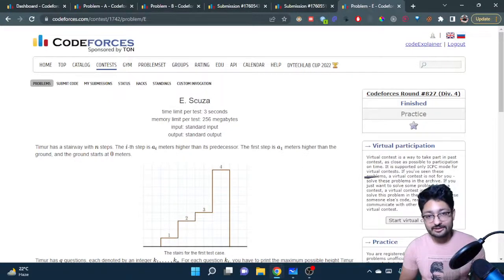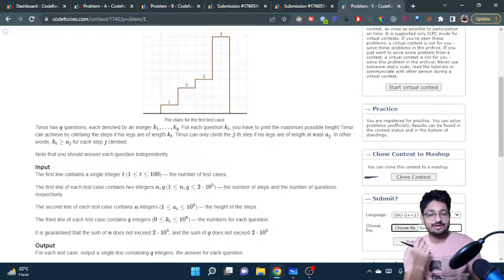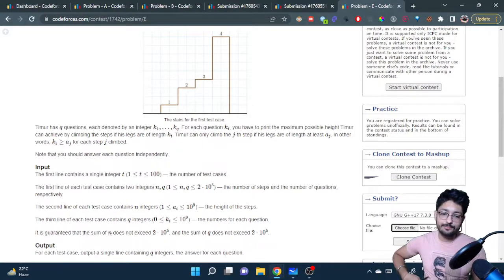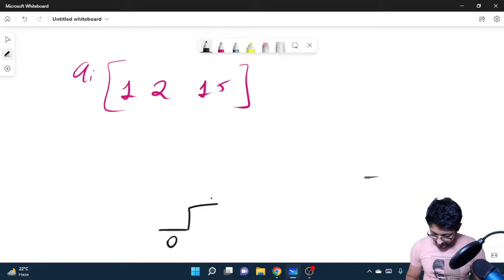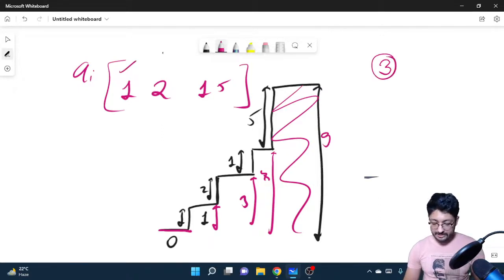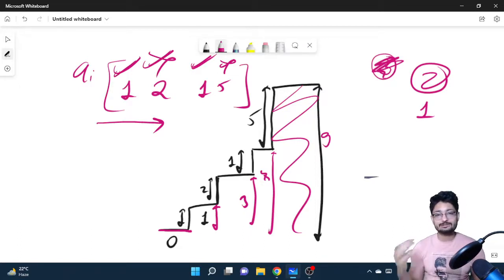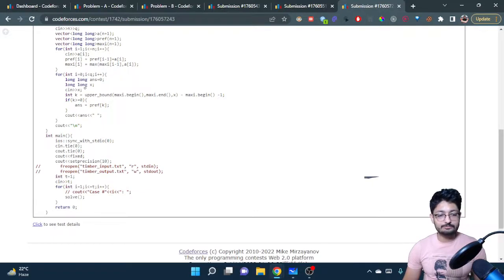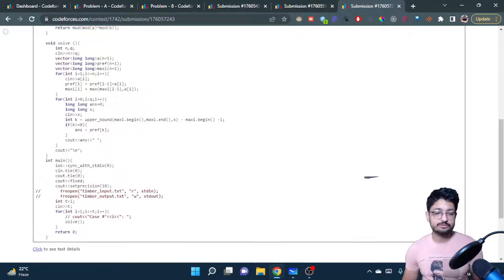E. Scuza | Codeforces Round #827 (Div. 4)